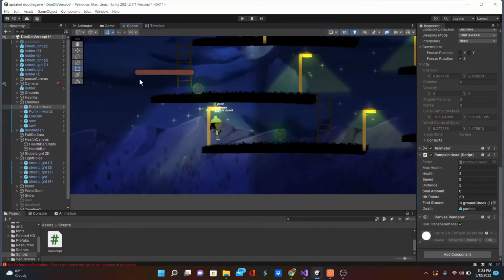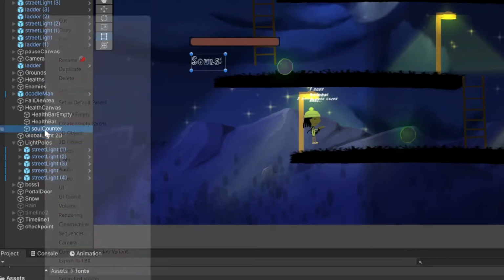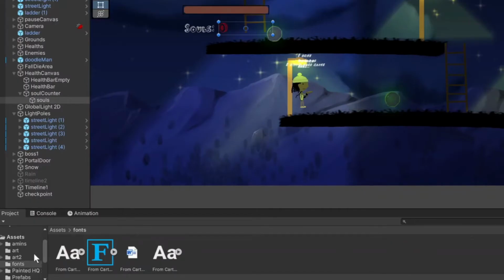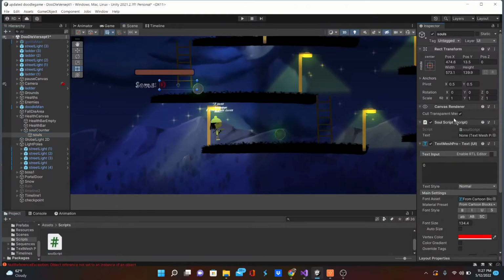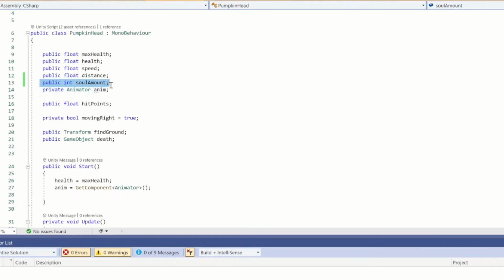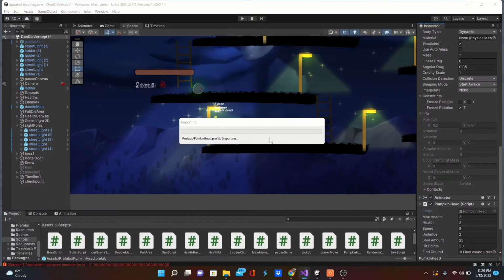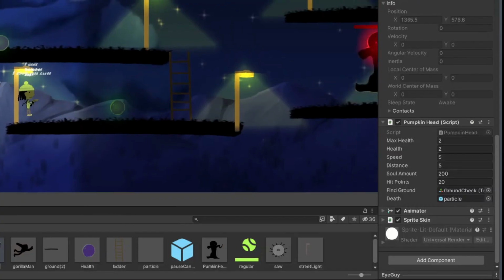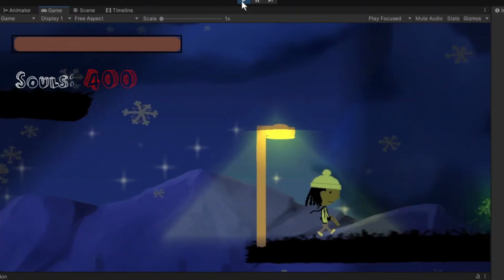Unity 2D Collecting Points From Enemies! || Version 2021.2.7 || Code In Vid!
Hey Everyone! we're back at it again today with a very easy, classic soul/ coin counter. we're not doing the basic coin collector, rather an elden ring style point collector when the player defeats an enemy! more coming soon!